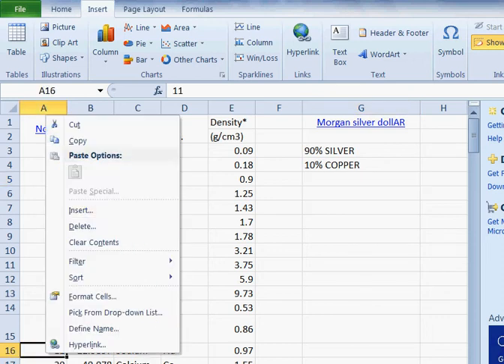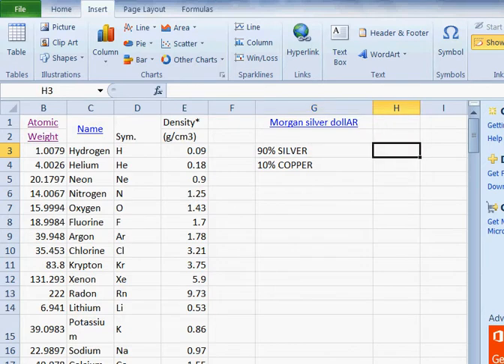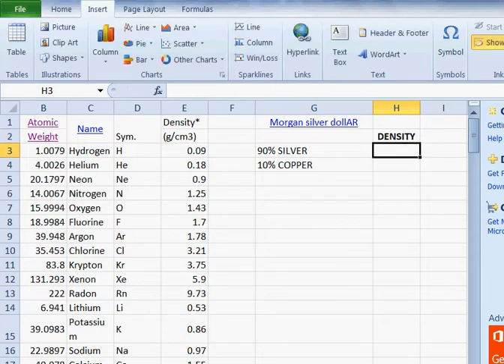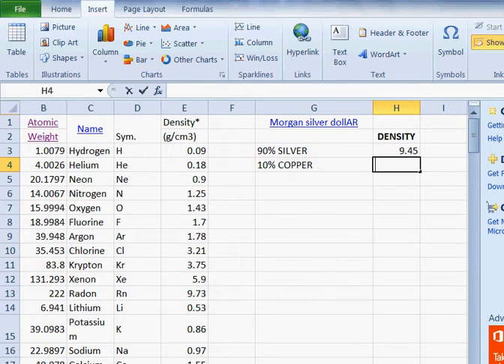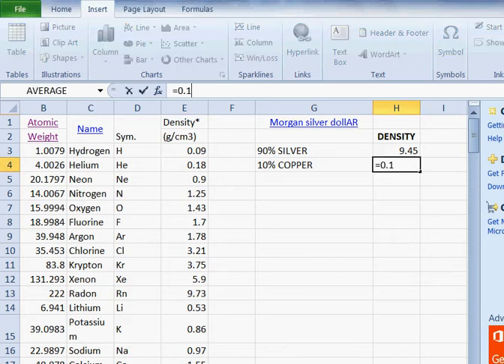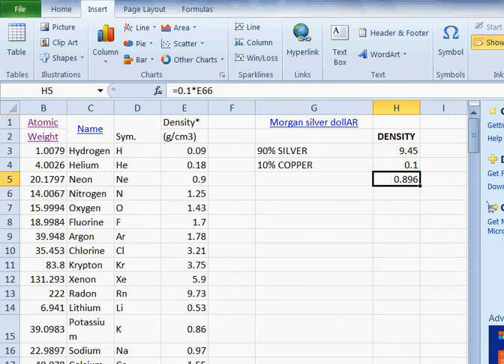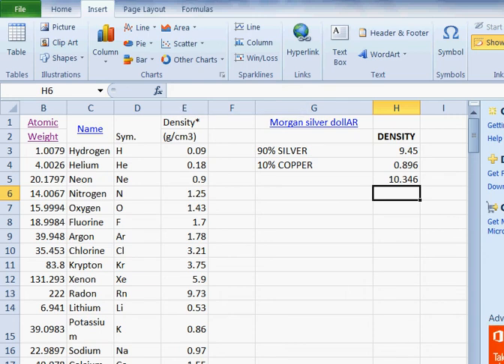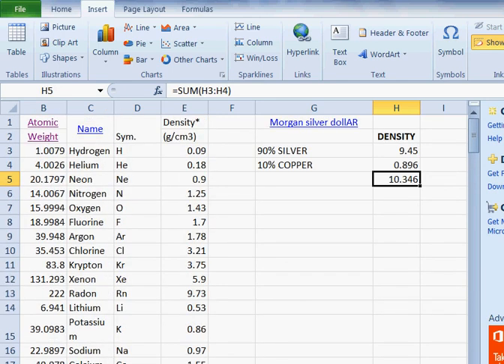Calculating density for coins